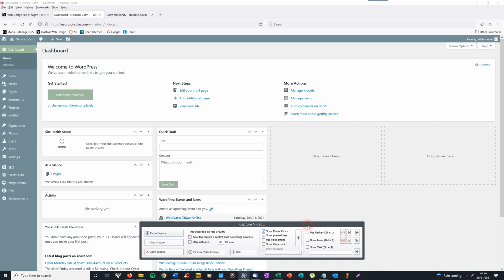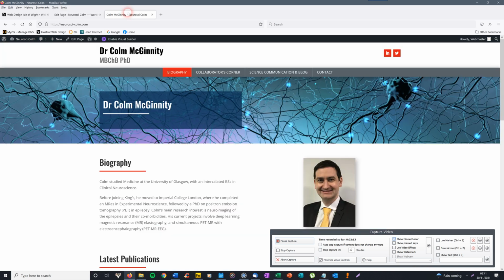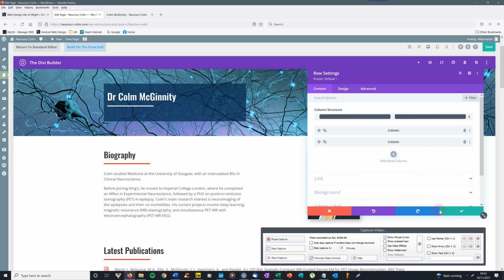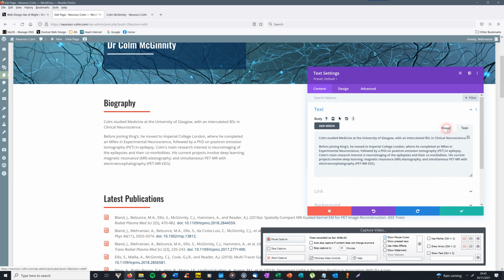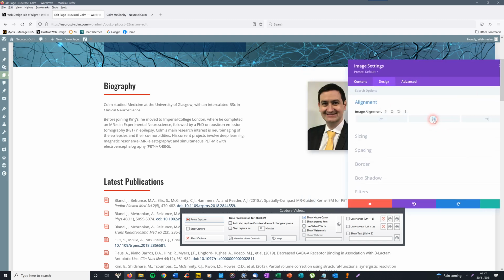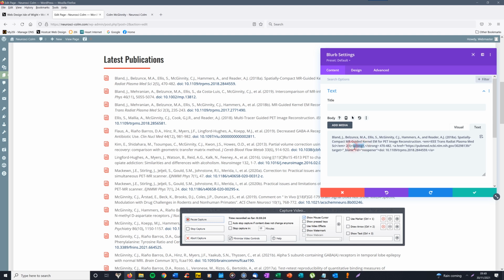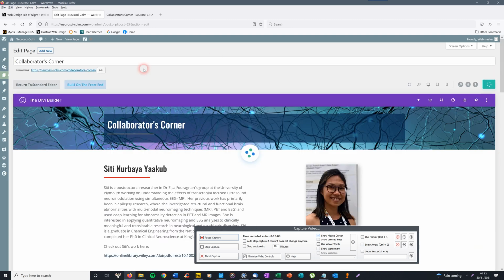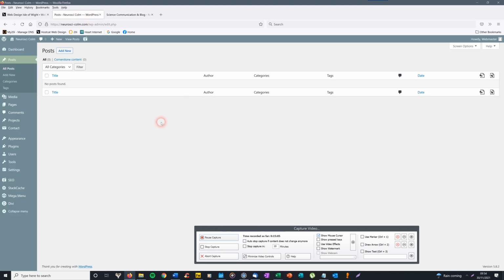Editing Website for Colm